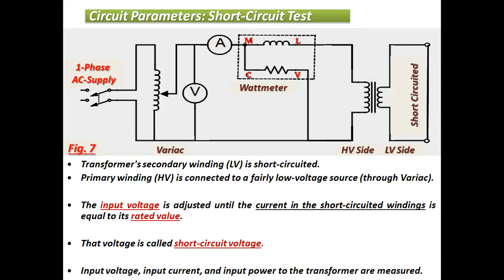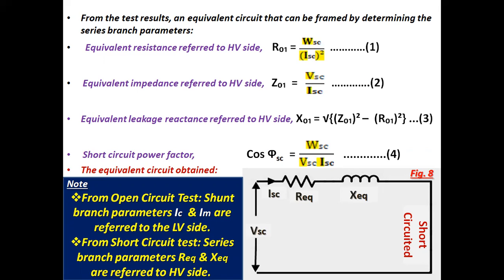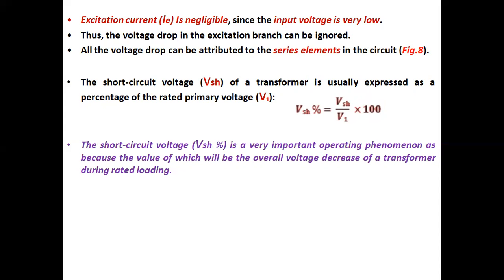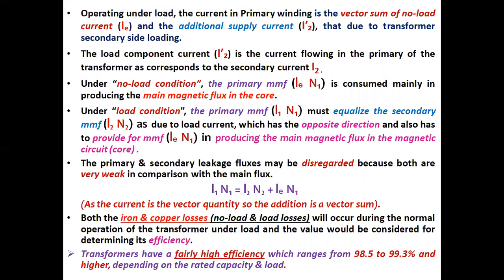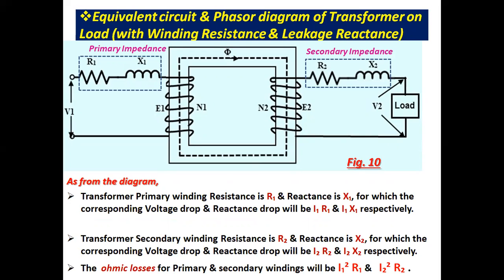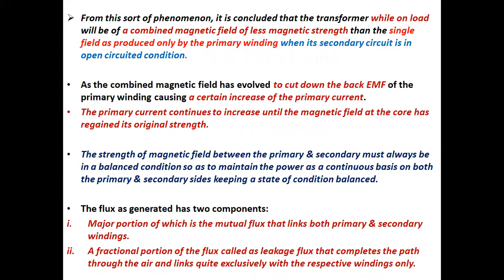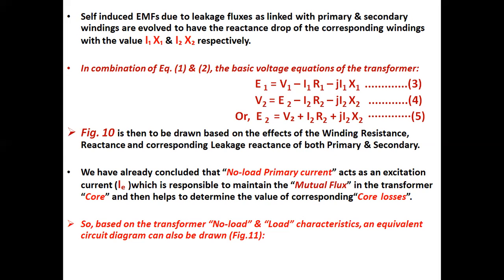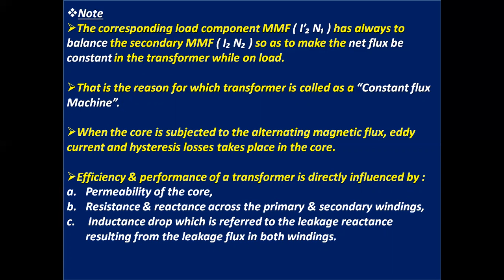Power Transformer Part 2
1. Short Circuit Test.
2. Equivalent Circuit drawn from Short Circuit Test.
3. Short Circuit Characteristics.
4. Find out the Short Circuit Voltage & its importance.
5. What are the reasons for which Transformers are rated in VA/KVA/MVA?
6. Load Characteristics.
7. Equivalent Circuit & Phasor Diagram of Loaded Transformer.